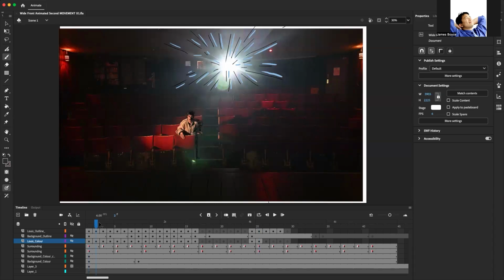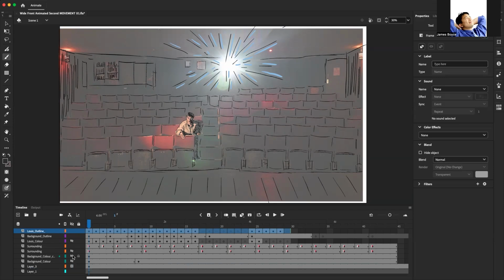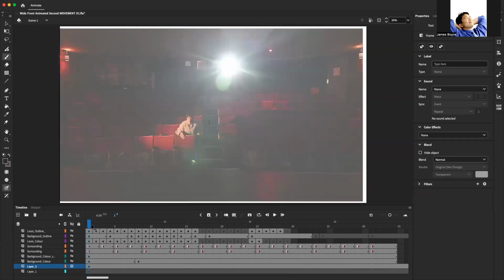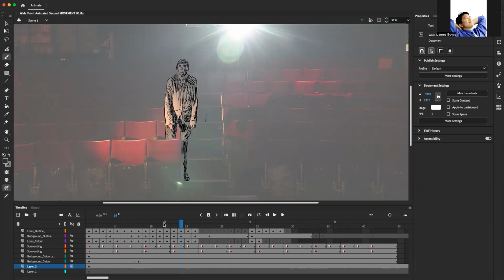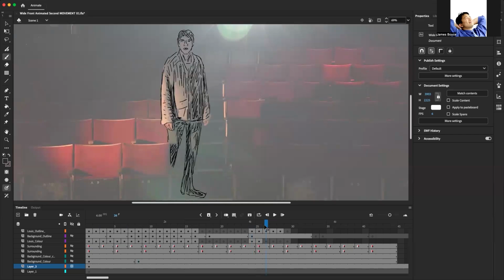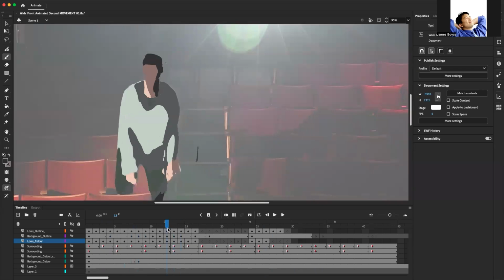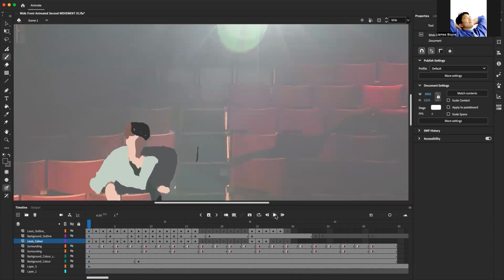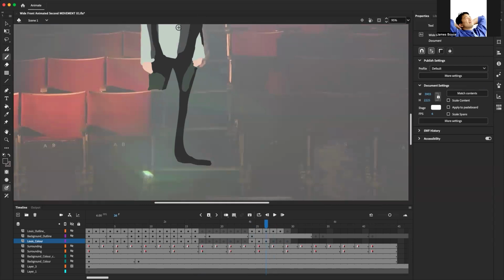Talking about How i animate